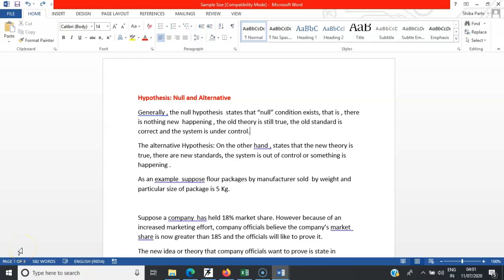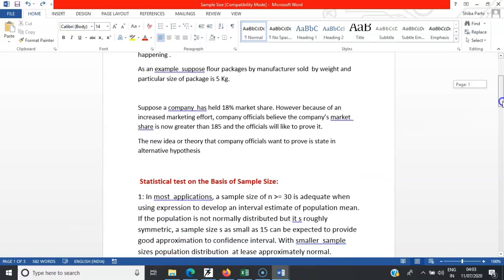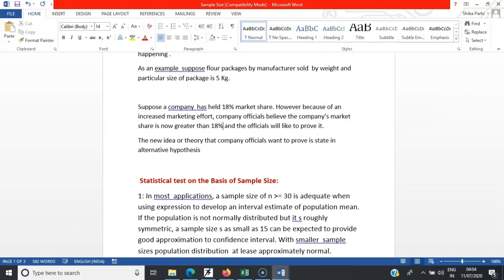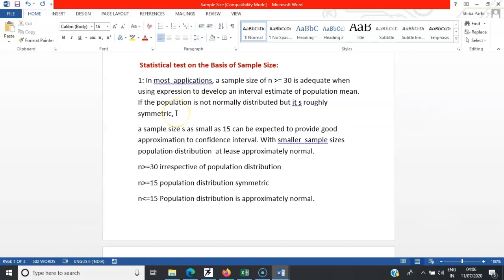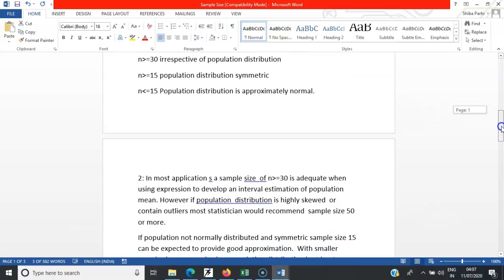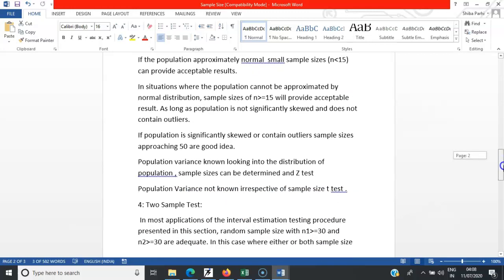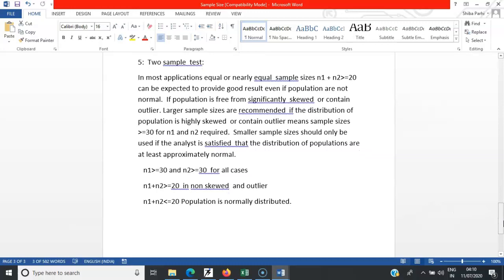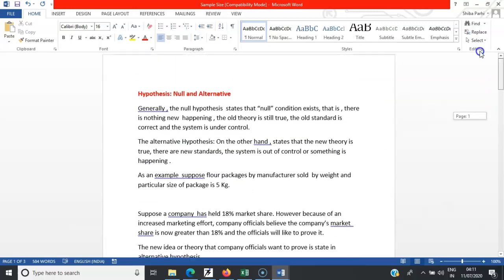Formation of Hypothesis and Sample Size for Z and t test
Framing Hypotheisis, Hypothesis Framing Method, Testing of hypothesis on the basis of the sample size